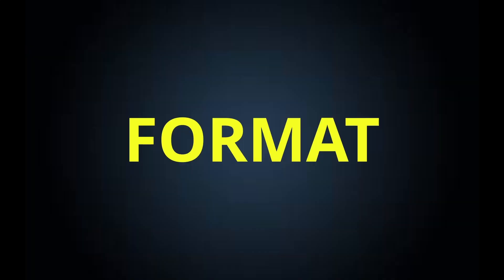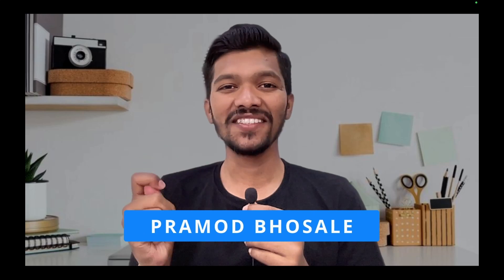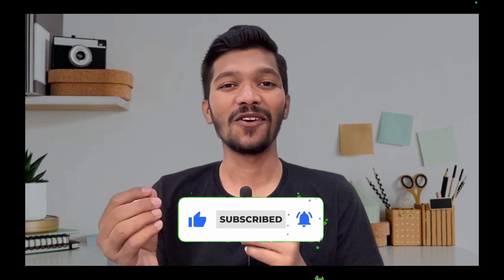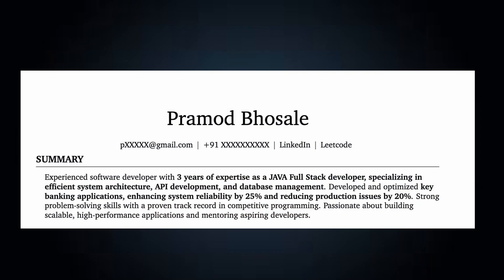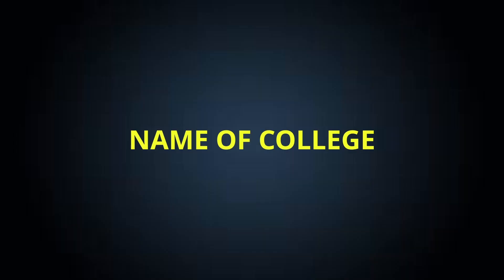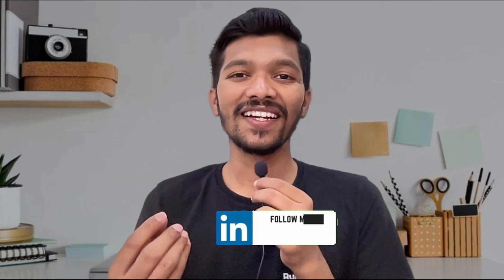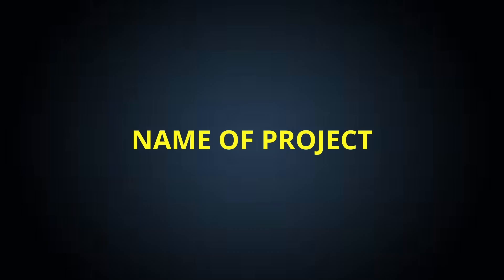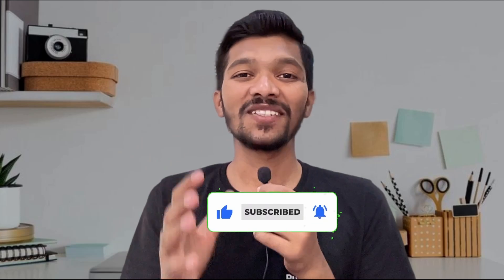PERFECT RESUME For Fresher | ATS Friendly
TCS NQT 2025 Preparation | My Experience

Hello Folks,

h